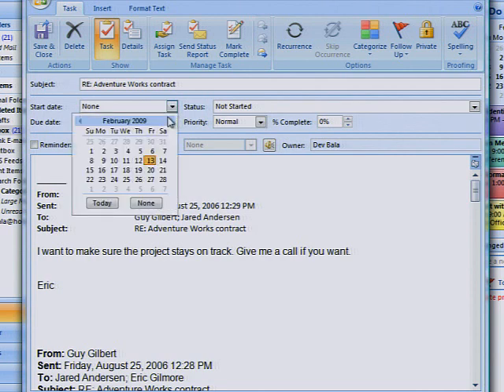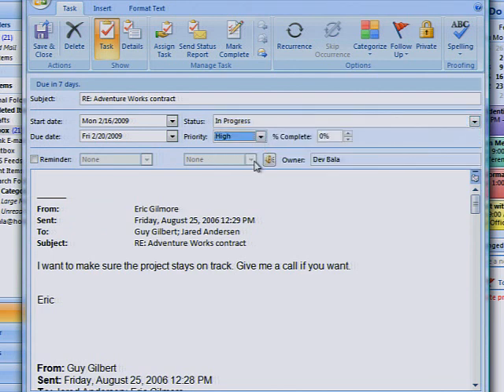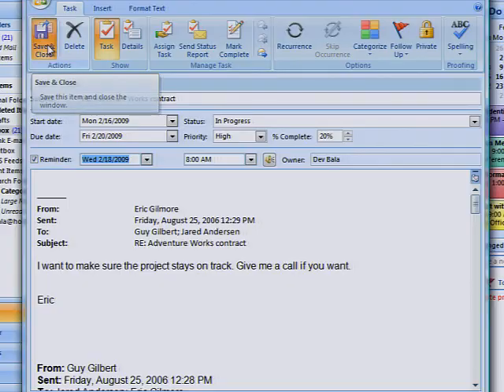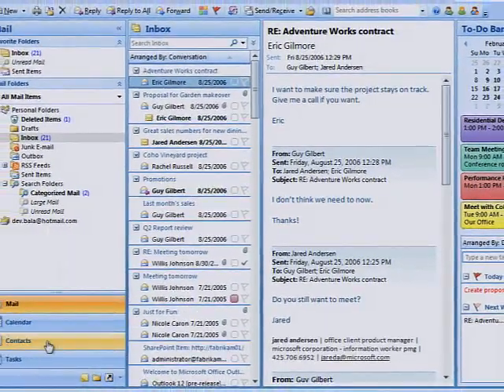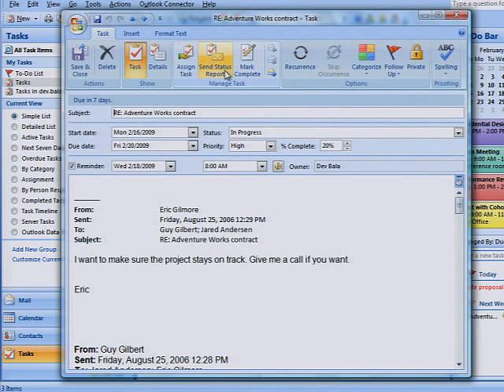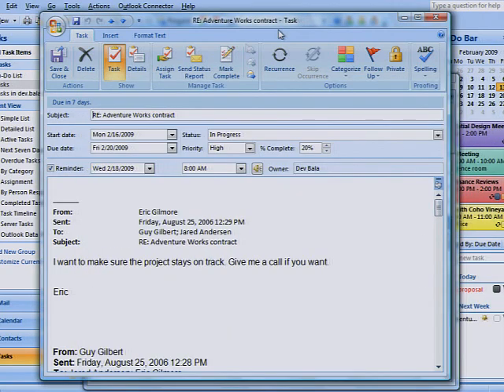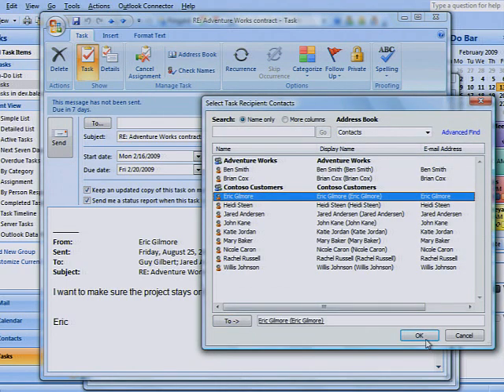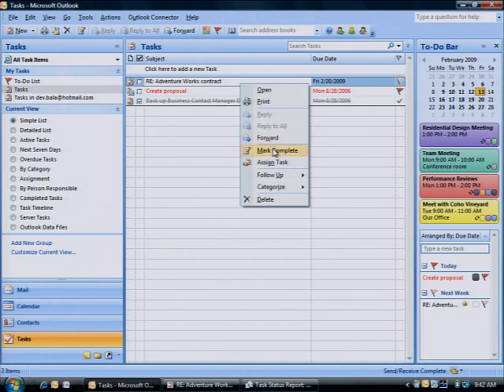Using Tasks in Outlook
This tutorial will show you how to get organized with Outlook Tasks.  Tasks help you work more efficiently by allowing you to create tasks or to do lists in Microsoft Office Outlook 2007.  With tasks, you can set start and due dates, record status, assign priority levels, track completion levels, and even assign tasks to others.  Learn how to take advantage of this life organizing feature.